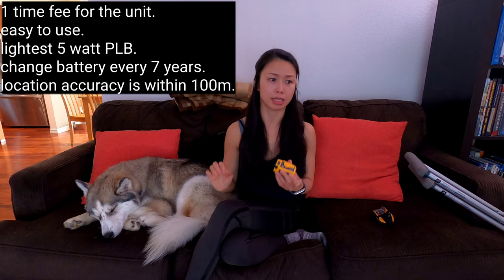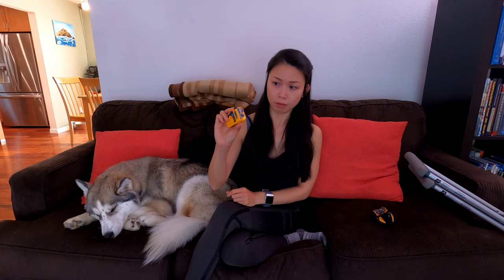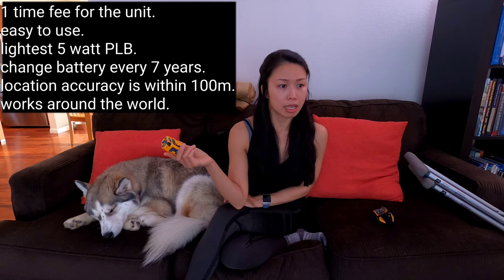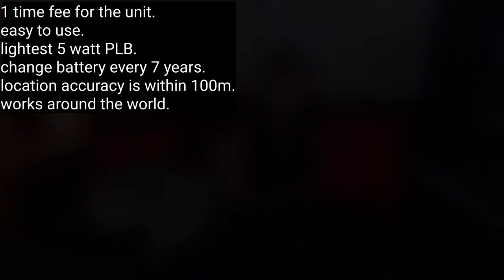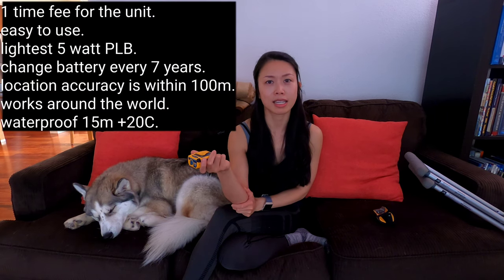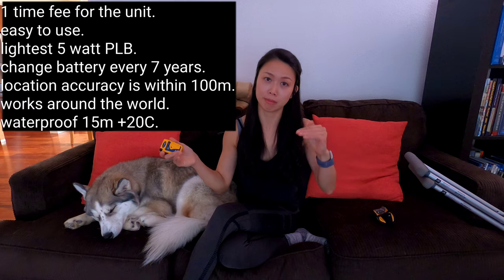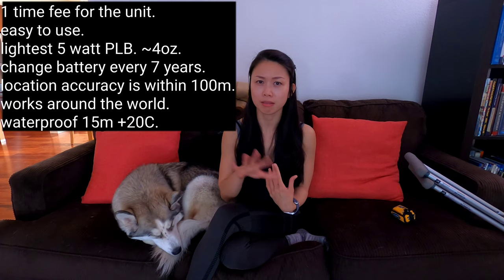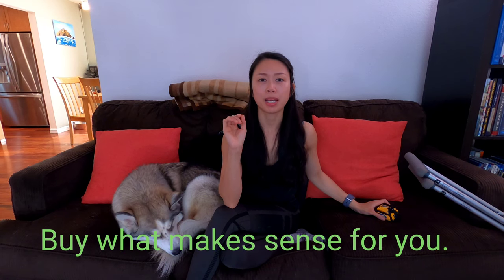Cheapest most efficient Personal Locator Beacon PLB ACR ARTEX PLB Product Review